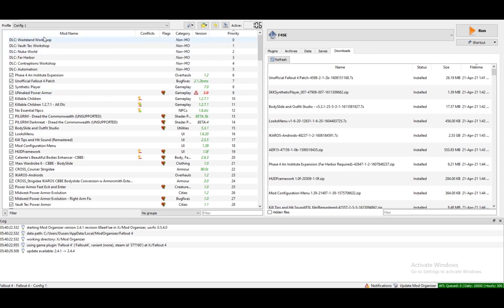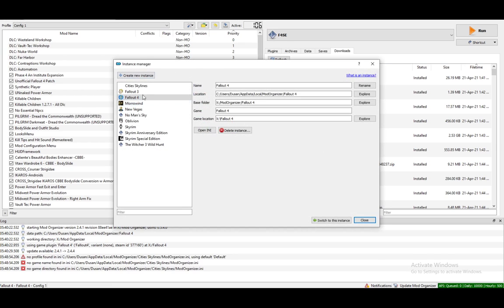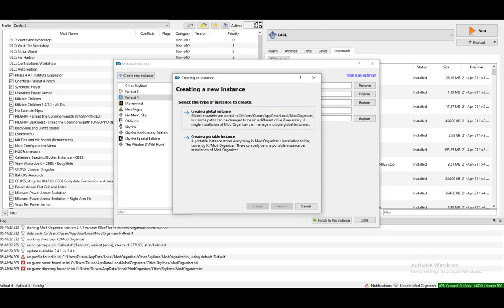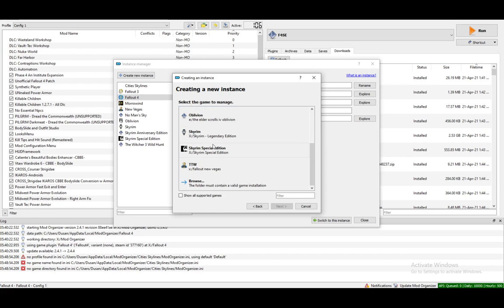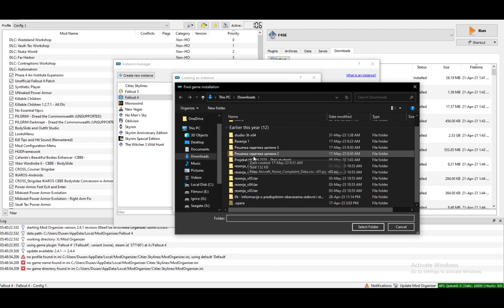How To Add Another Game To Mod Organizer 2 Tutorial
Today we talk about add another game to mod organizer 2,mod organizer 2,mod organizer 2 tutorial,mod organizer 2 guide